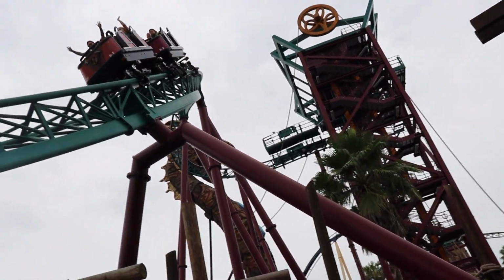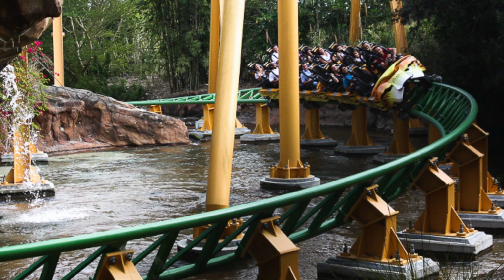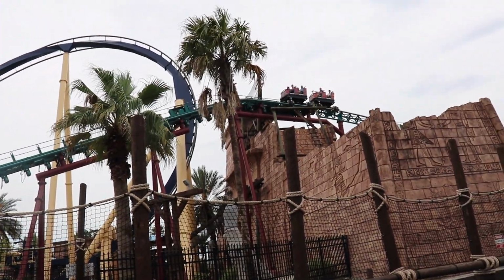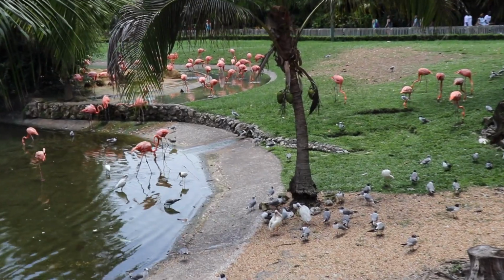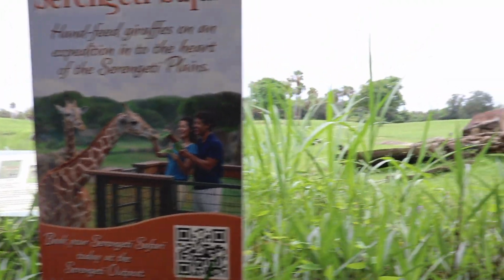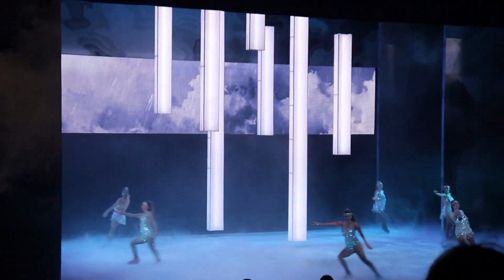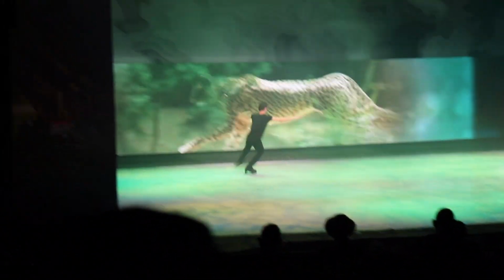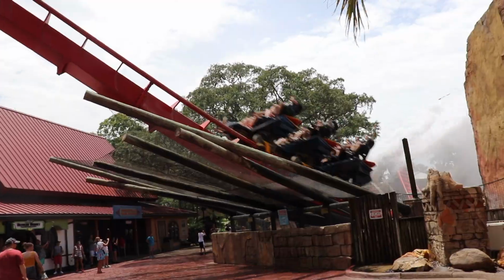Busch Gardens Tampa Review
Check out: "Why Is Hocus Pocus SO Popular?"
Busch Gardens Tampa Review // From the roller coasters to the animal exhibits, I give you the low-down on the must-dos for your next trip to Busch Gardens Tampa!

Check out some of my other theme park videos!

Have you ever been to Busch Gardens Tampa?